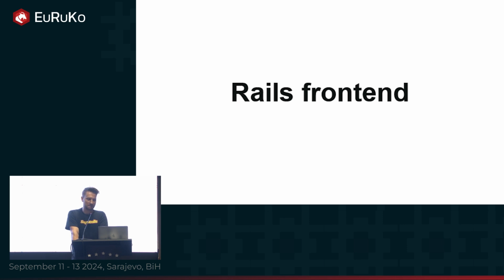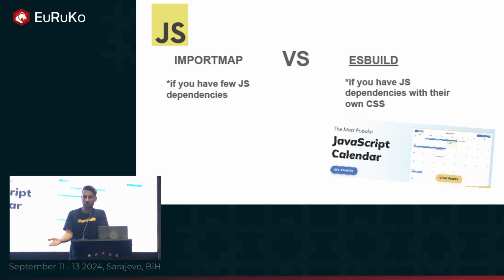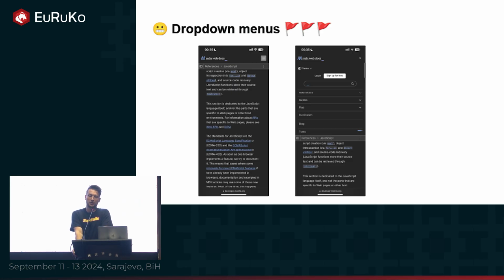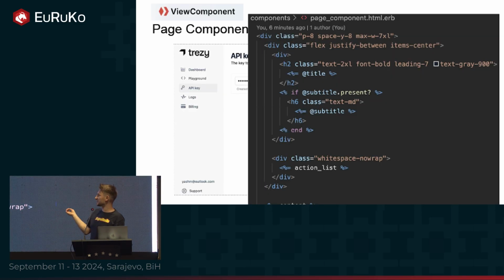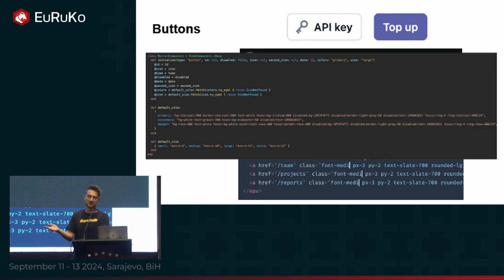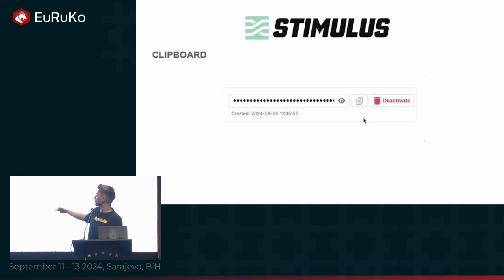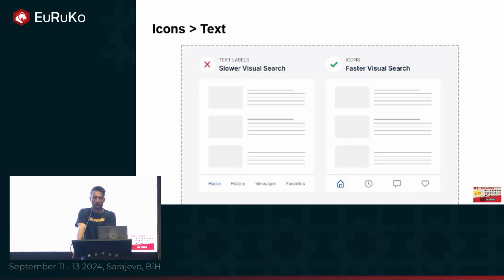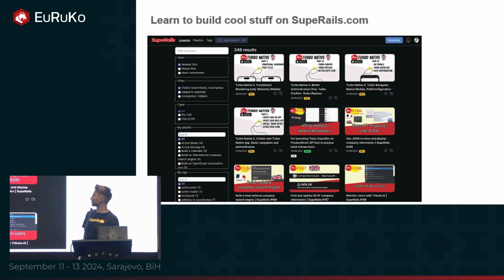Yaroslav Shmarov, "Rails 8 Frontend: 10 commandments and 7 deadly sins in 2025"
Rewire your React/RailsAPI brain and learn to build a maintainable Rails Frontend!We will analyse some design patterns (10 commandments) and antipatterns (7 deadly sins).You will discover practical solutions to classic frontend problems (modals, sliders, multistep forms, dynamic elements).

Learn how to balance between components, decorators, helpers and partials and other frontend patterns.

Discover the ecosystem of Rails Frontend tools, like component and UI libraries (stimulus-component, stimulus-use, RailsUI, ZestUI, RapidRailsUI, PhlexUI), encapsulation frameworks (phlex, view components), frontend focused gems (Hotwire combobox, cocoon, lookbook)

Discover some practical solutions to classic problems like multistep forms, styled select dropdowns, dynamic forms, responsive tables, nested forms, modals, sliders.